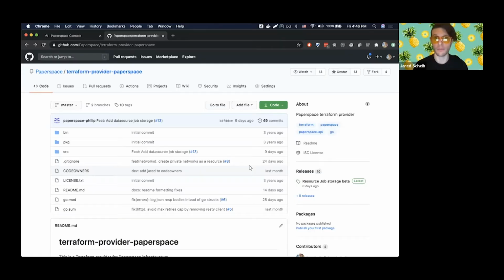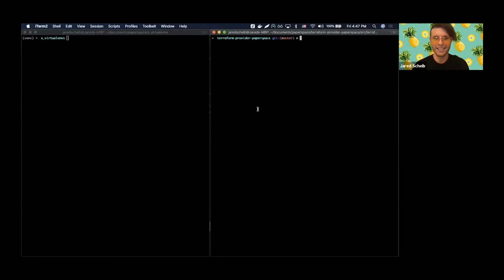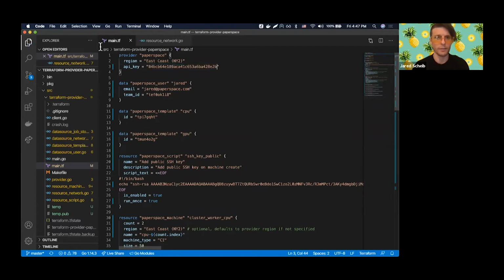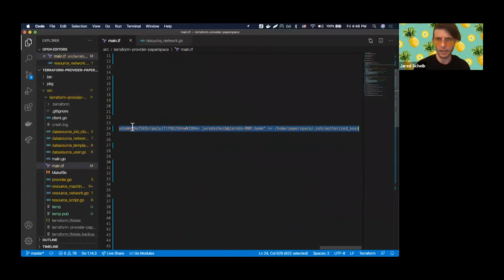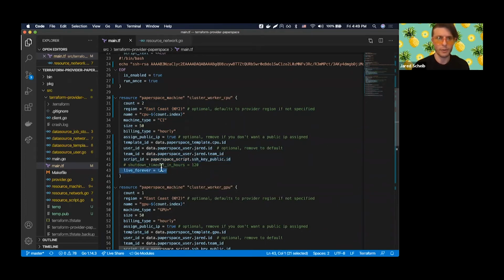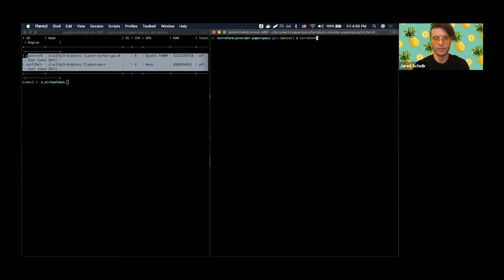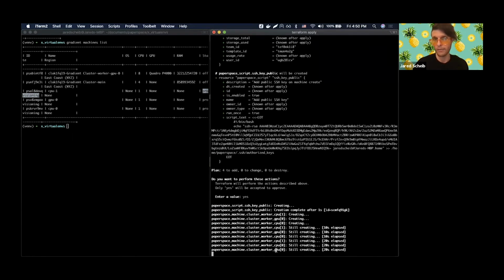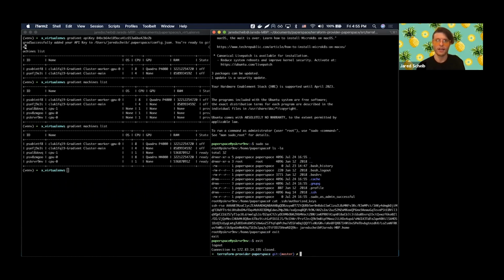Getting Started with the Paperspace Terraform Provider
We'd love any feedback, feature requests, bug reports, or code contributions at the open-source GitHub repo